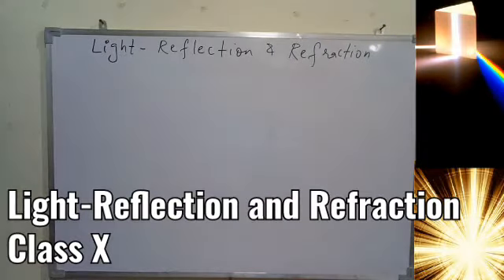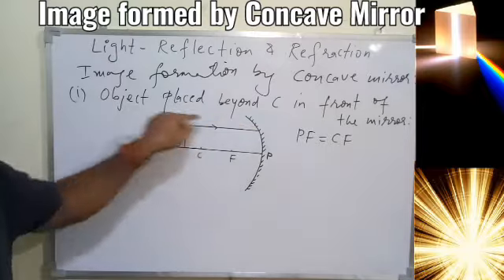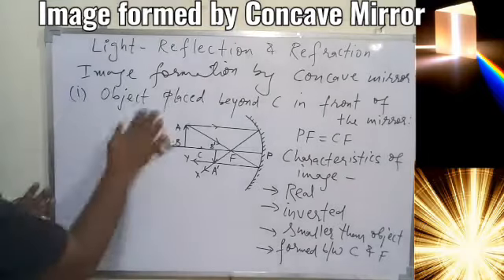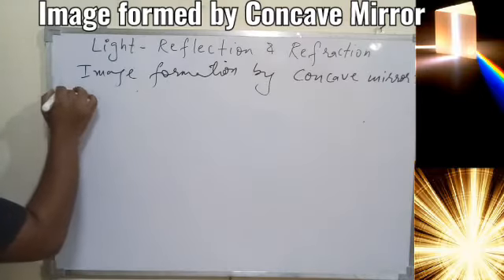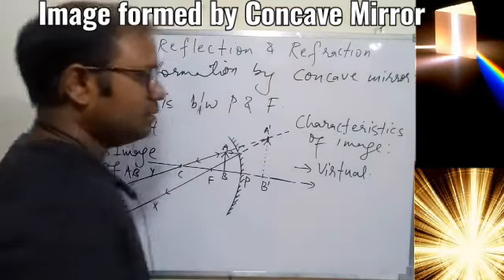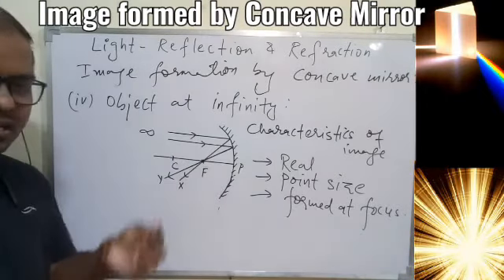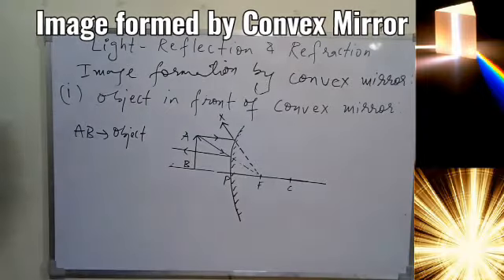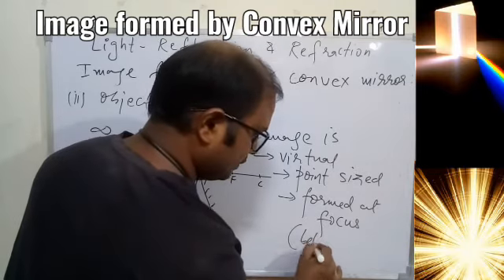Image formed by concave and convex mirrors Class X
Ray diagrams and Characteristics of the image formed by concave and convex mirrors